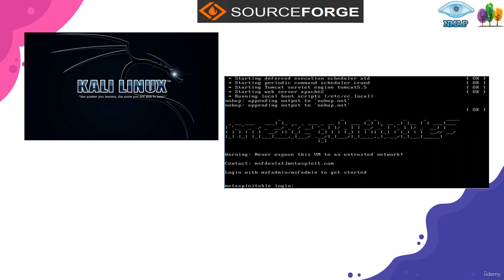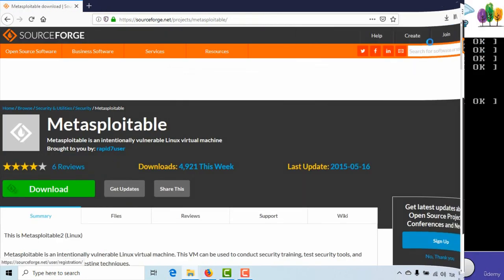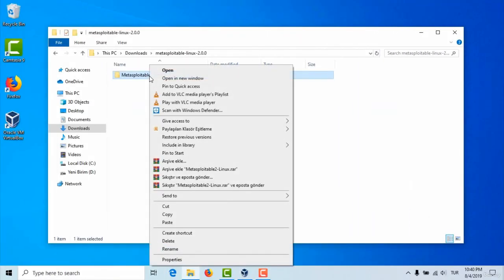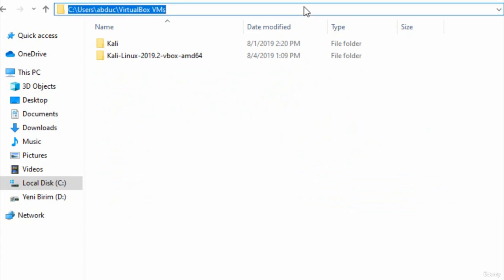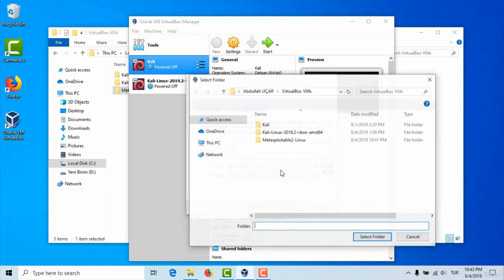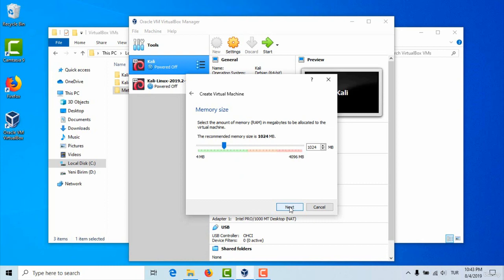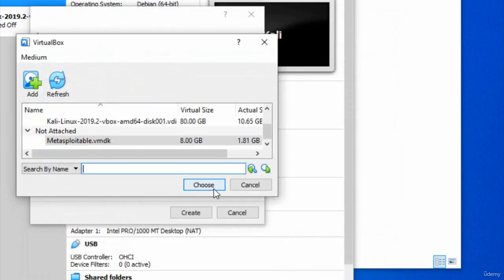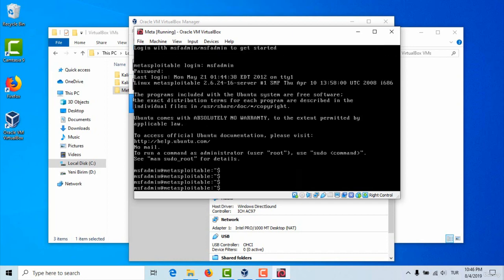11 Installing Metasploitable 2